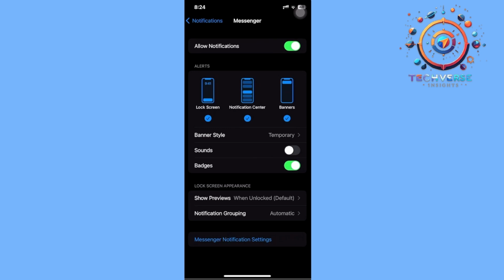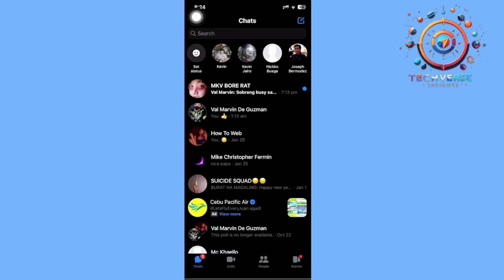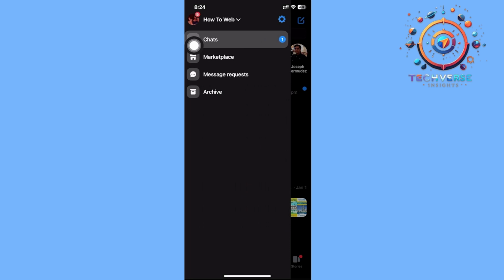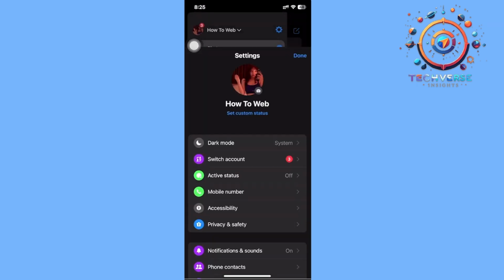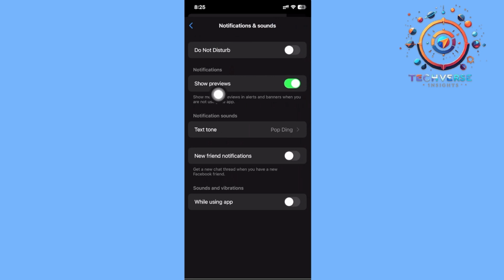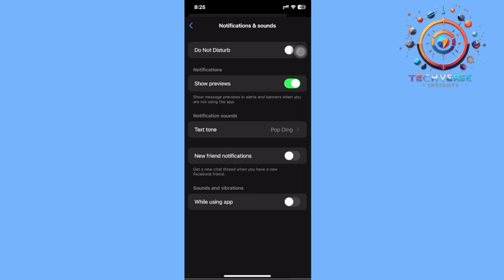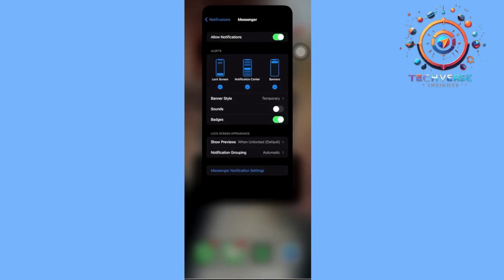How To Recover Deleted Chats On Messenger iPhone (Tested Working)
Accidentally deleted important chats on Messenger from your iPhone? 😱 Don’t panic!
In this step-by-step tutorial, I’ll show you how to recover deleted Messenger conversations using tested and effective methods that work in 2025! 🛠️📲